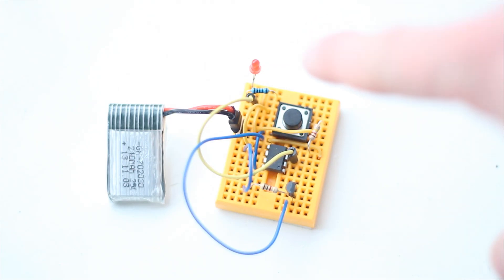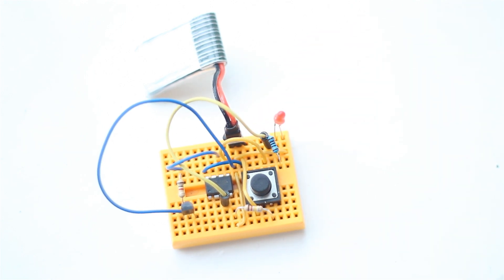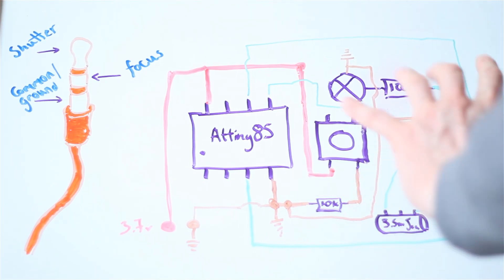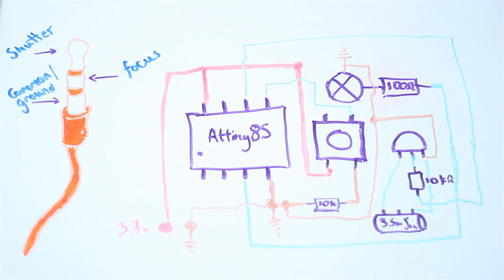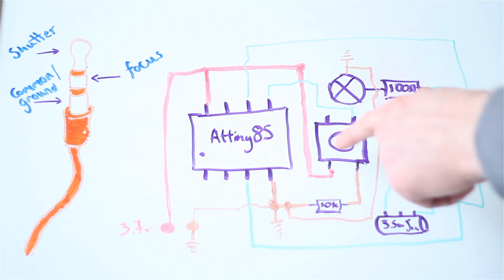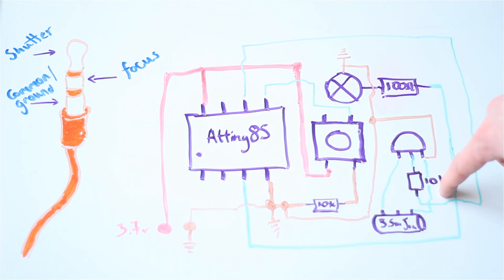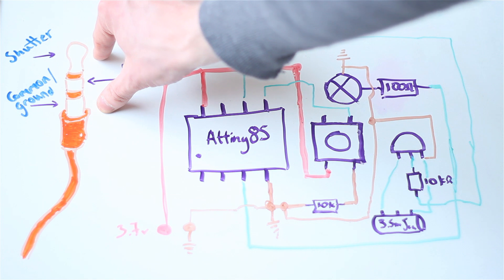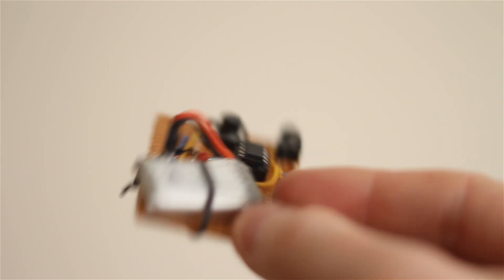DIY Intervalometer (Canon) using an ATtiny85/45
This is a quick ATtiny85 project to make an DIY intervalometer (Interval timer and remoter shutter release) for a canon 600d or other camera that uses a 2.5mm jack for the remote shutter release cable. I used a 3.5mm to 2.5mm adapter cable.

Transistor is a 2n222

there are incredible good value. Loads of different options if you don't want to use the 85

The initial interval is 1 second and each press of the (de-bounced) button adds 1 second to the time. This does mean that you would have to press it 60 times for a 1 minutes interval, changing the code or adding another button to add 10s of seconds would be a good addition.